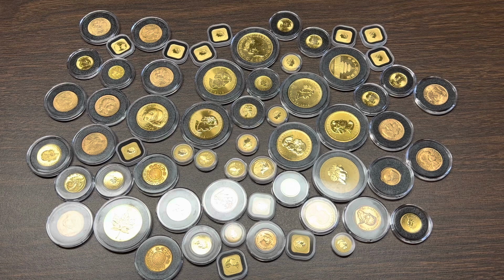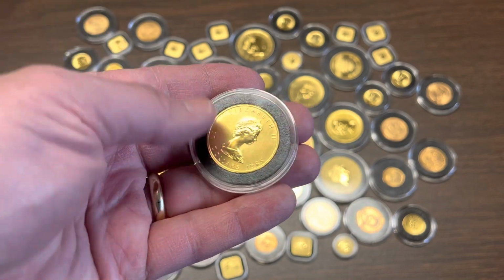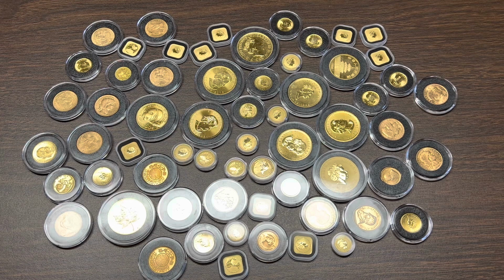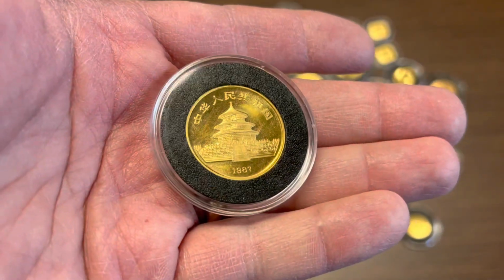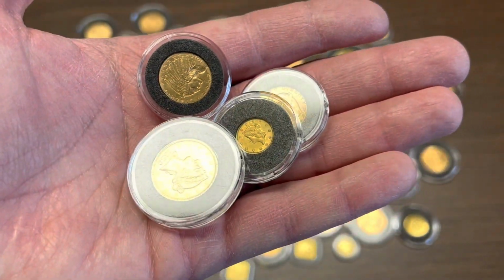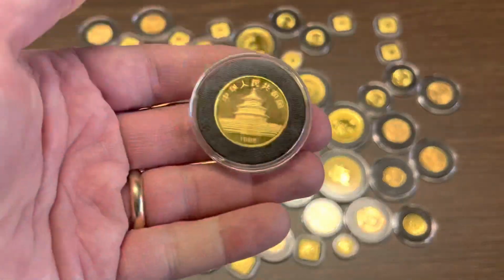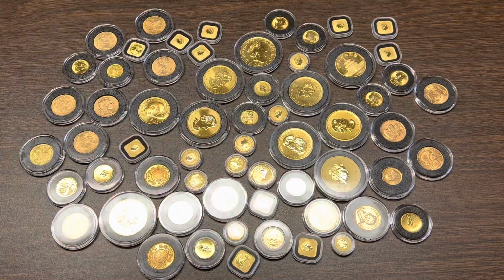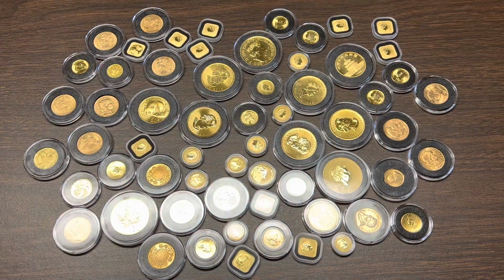FOOLS GOLD?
In this video, Fools Gold, I discuss how I stacked so much foreign gold and why. I also discuss why it is I want to now get rid of it. I prefer US gold, such as the American Gold Eagle or the Buffalo, and in whatever 1 oz or fractional forms I can get it. Although much of this gold was acquired at melt or spot price, I've realized I won't be able to recoup the money I paid for them unless we see a significant increase in the spot price, or I sell them to individuals rather than a local coin shop. So much fools gold!

Topics covered: gold,gold stacking,gold coins,gold bullion,fool's gold,american gold eagle,gold buffalo,selling gold,buying gold,precious metals,coin collecting,foreign gold,foreign coins,fool's gold?,royal canadian mint,kangaroos,roosters,krugerrand,maple leaf,chinese,foolsgold,world gold coins,world gold,buying world gold coins,stacking world gold